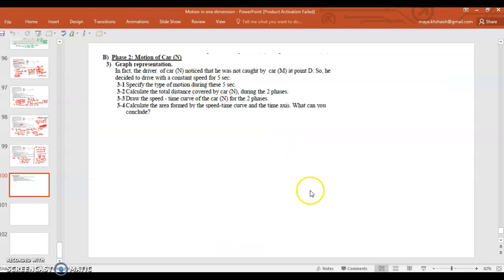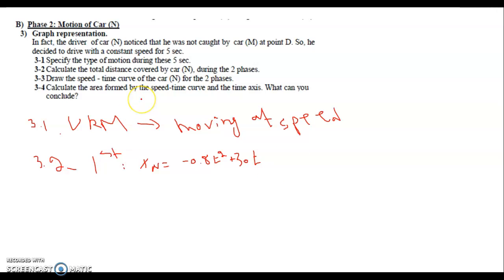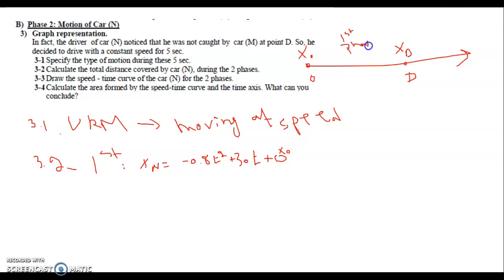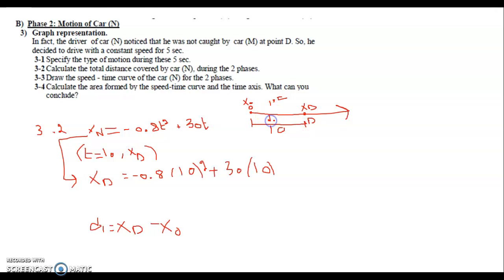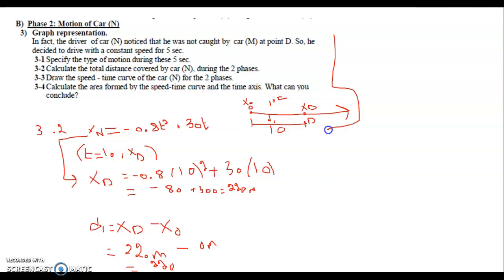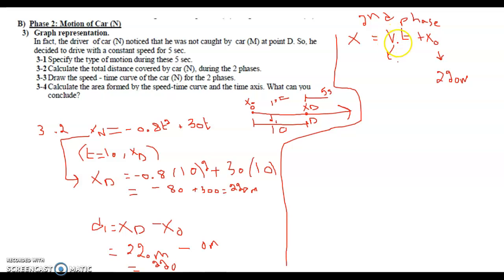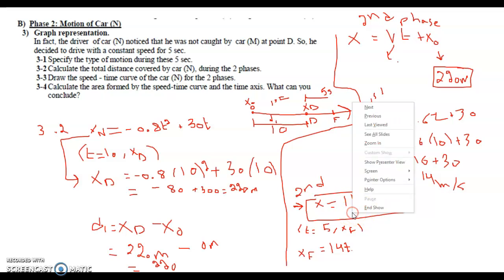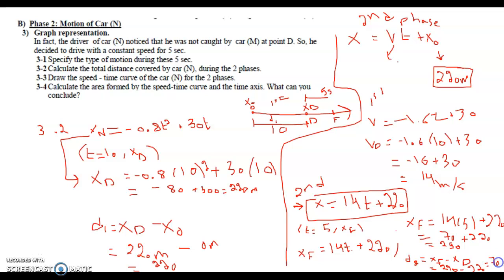RHS - 10 regular - Motion of Cars - Part 4